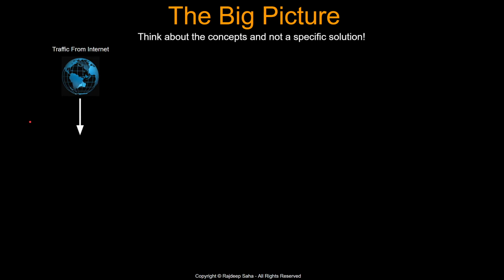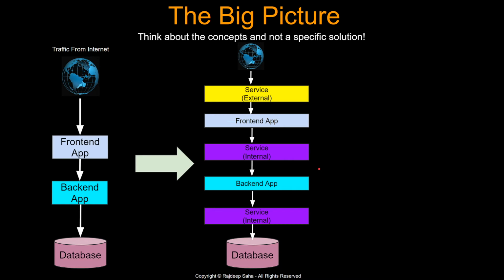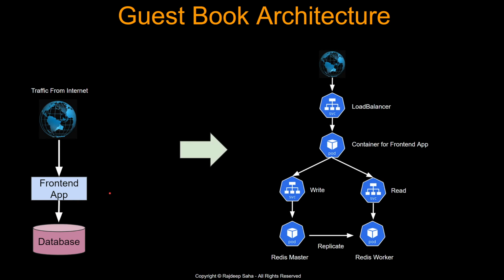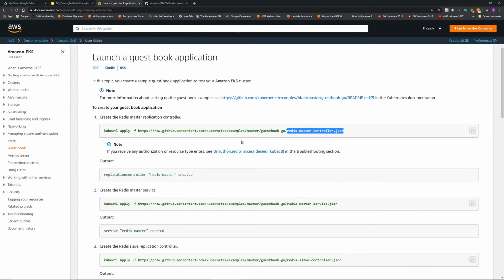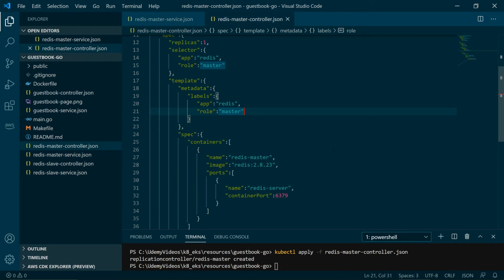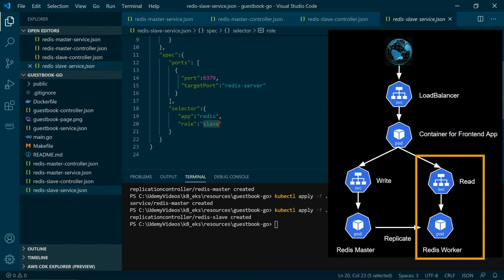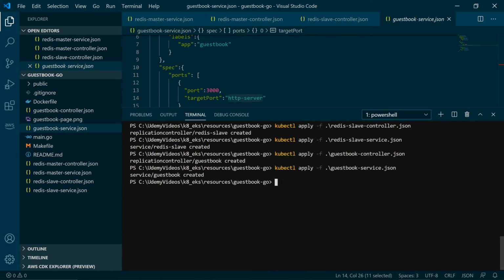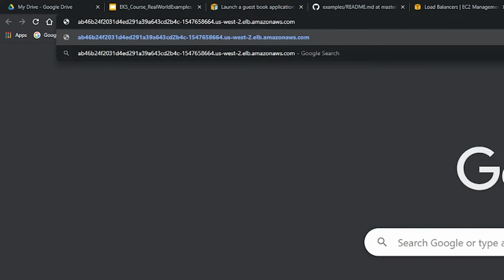Design Any Architecture In Kubernetes | Guestbook Demo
In this video, we will learn how to convert any architecture to Kubernetes components. We will take a stateless guestbook microservices application for this demonstration. We will go over the architecture, how we convert it into Kubernetes components, and then deploy and run on AWS EKS.

Discounted Link for my CloudFormation, CDK with Devops, Interview Guide Course